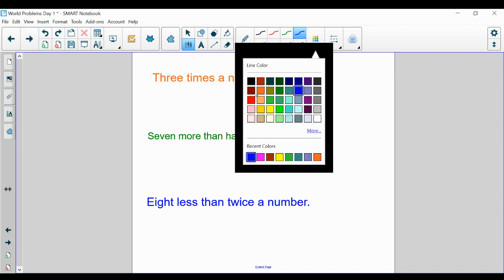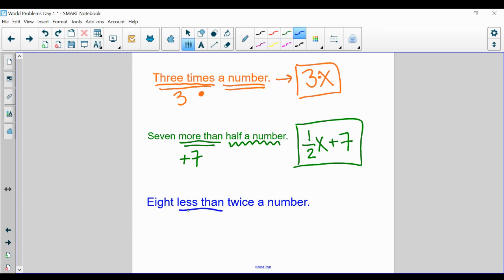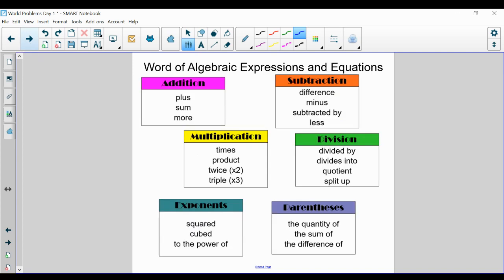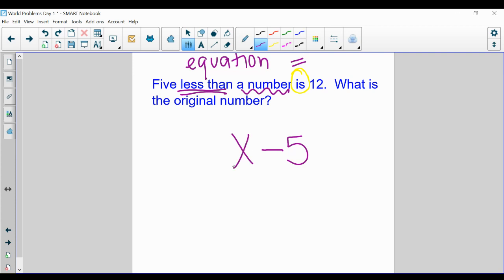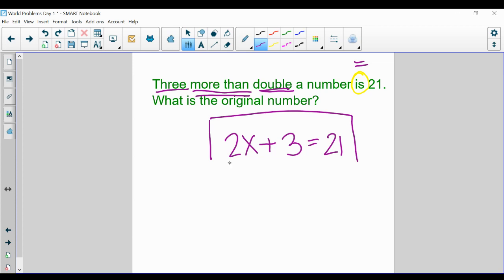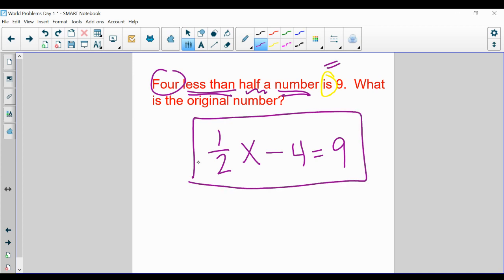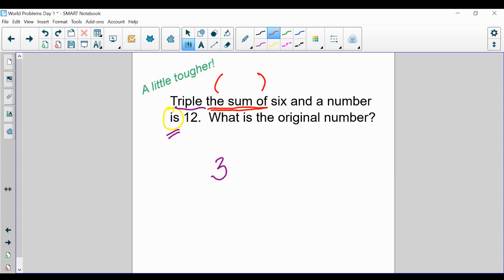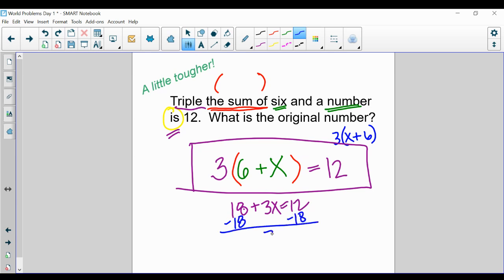Word Problems - Translating to Expressions & Equations